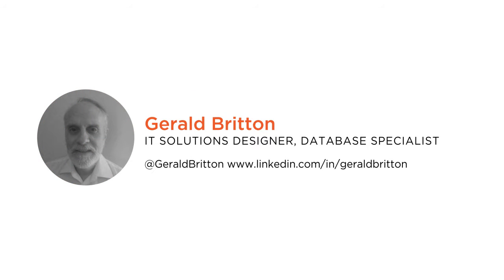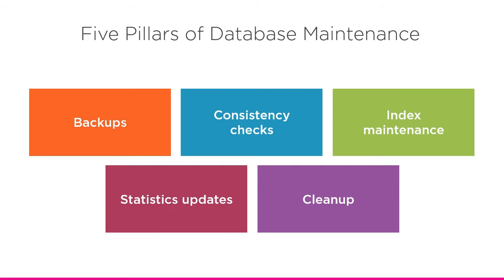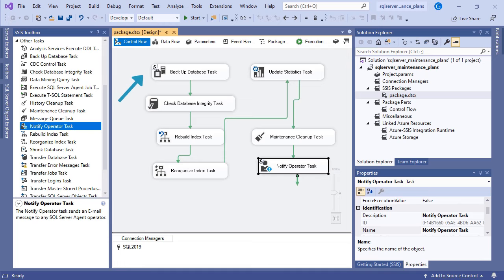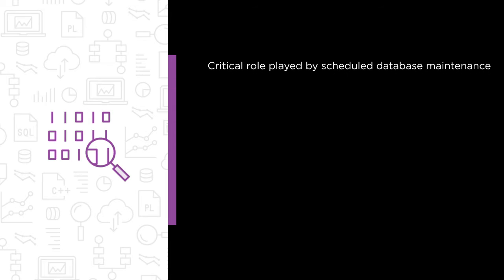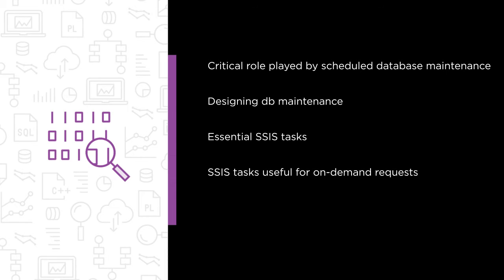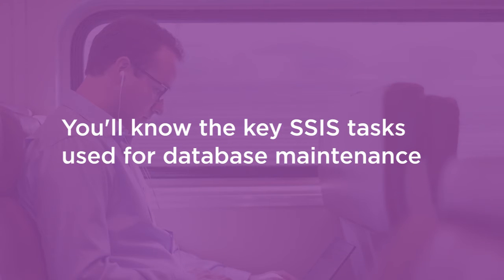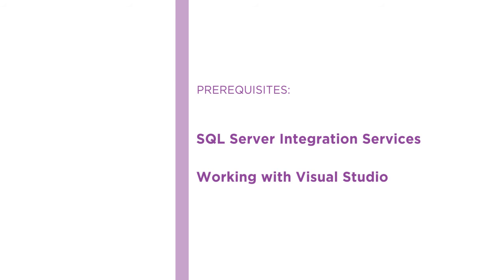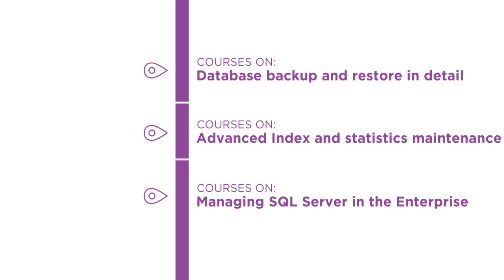SSIS Skills: SSIS Database Maintenance Playbook Course Preview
Join Pluralsight author Gerald Britton as he walks you through a preview of his "SSIS Database Maintenance Playbook" course found only on Pluralsight.com. Build your technology skills with Gerald Britton’s help by learning how to plan a maintenance schedule and the pillars that support that work. Next, you'll delve into the operations that you can use for work that come up less frequently, but still need to be done efficiently and correctly and finally, you'll explore how to parameterize these operations as well as powerful methods for run-time control.  Visit Pluralsight.com to start learning SSIS skills today!